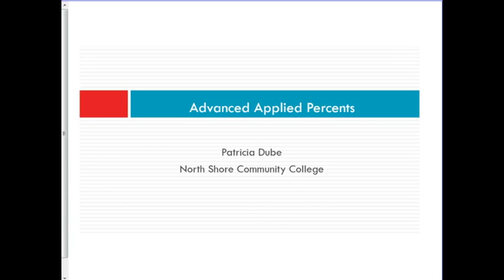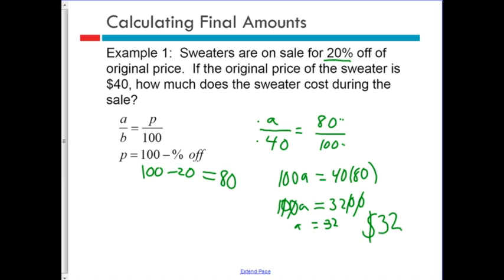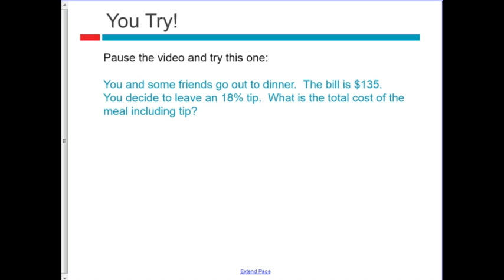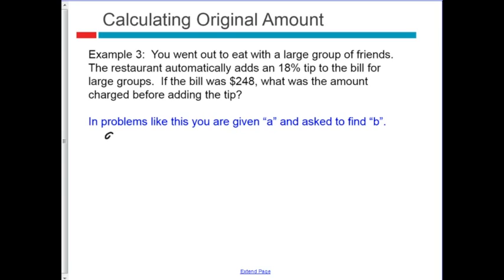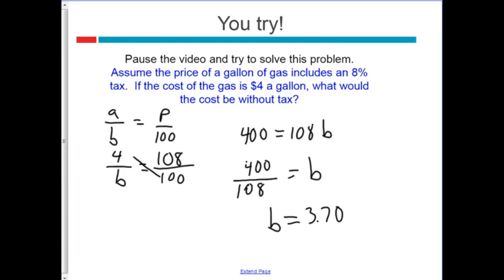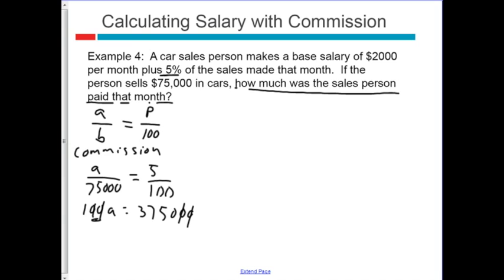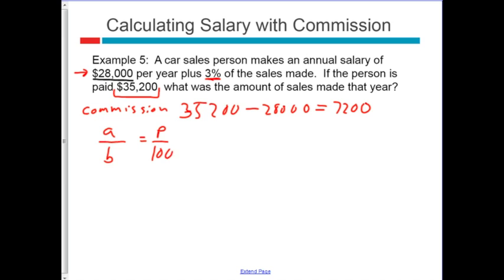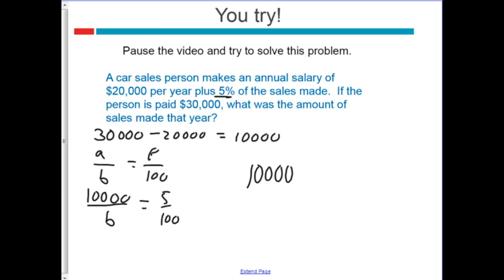Mod 4-4 Advanced Applied Percents